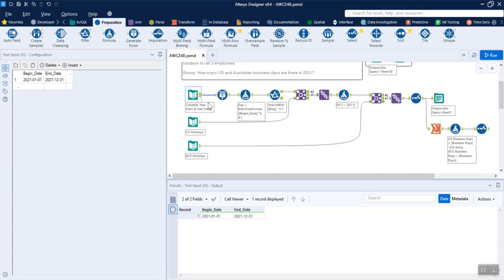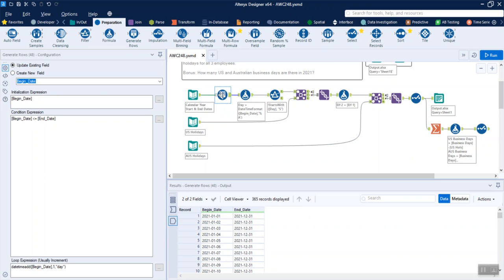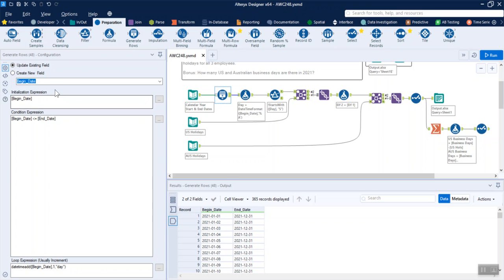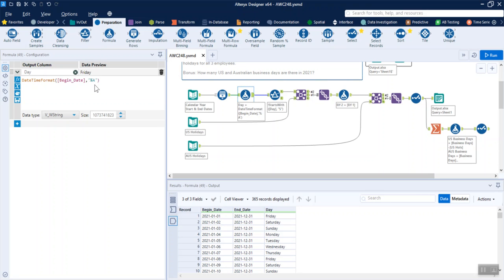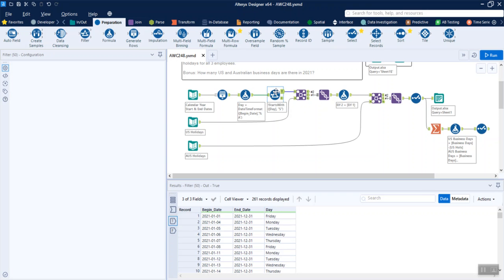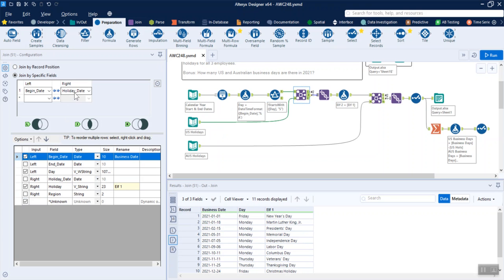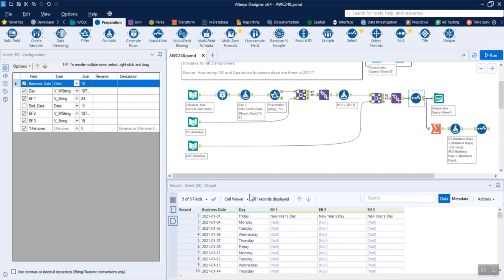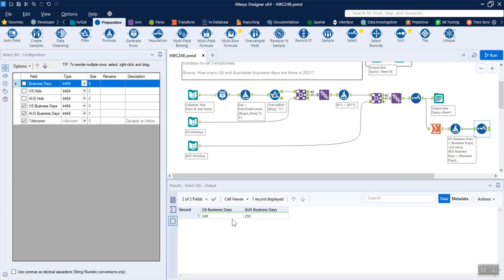Alteryx Weekly Challenge 248 - Working Days